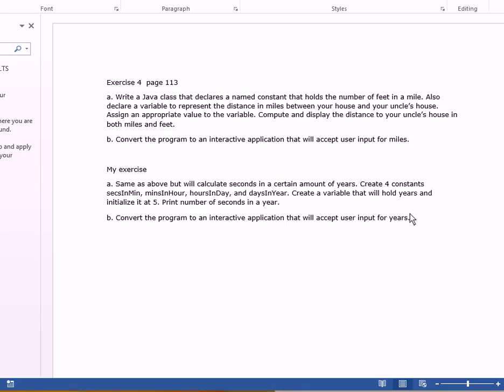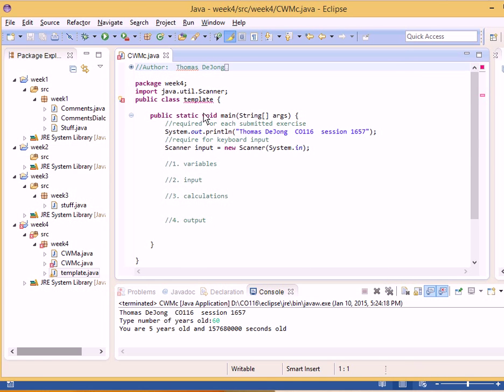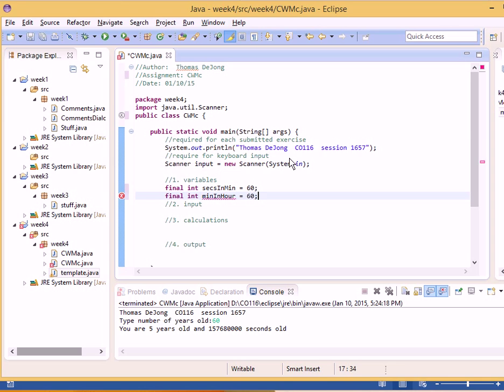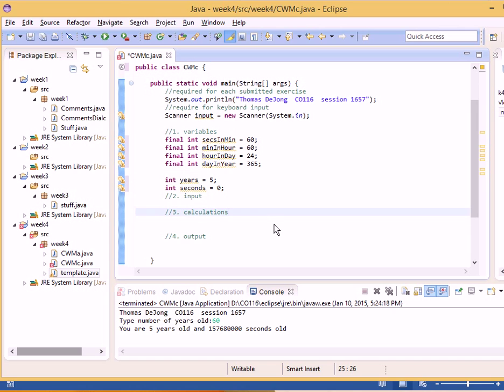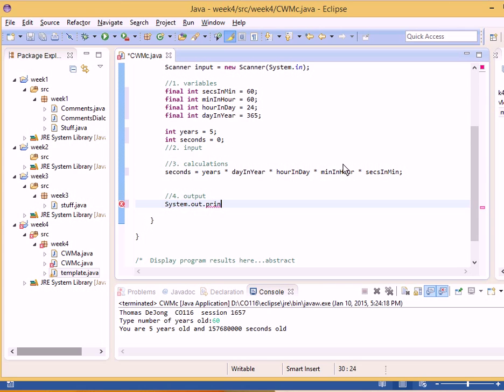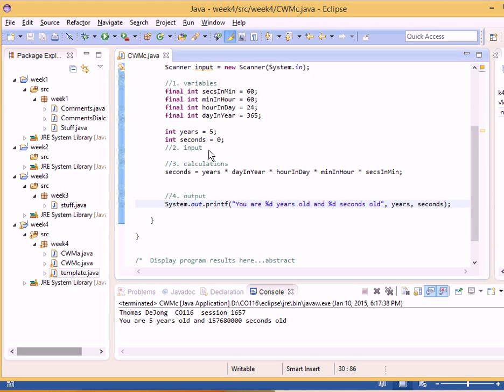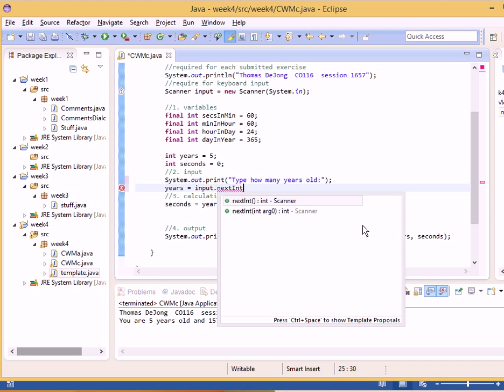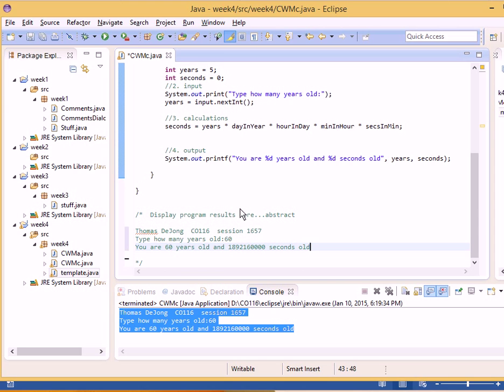CO116 Chapter 2 CWMc